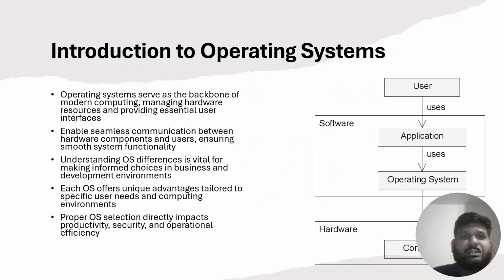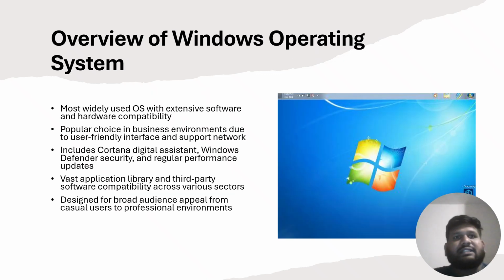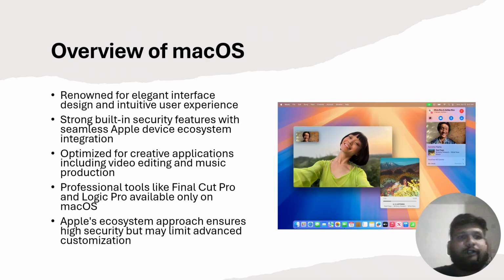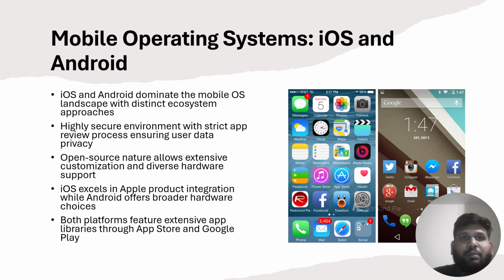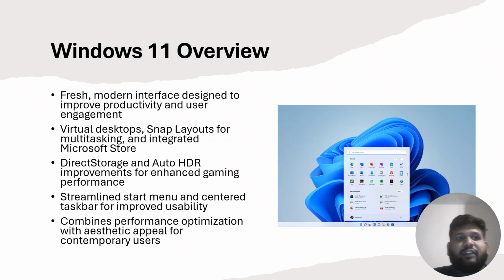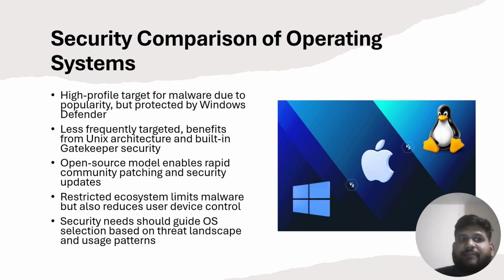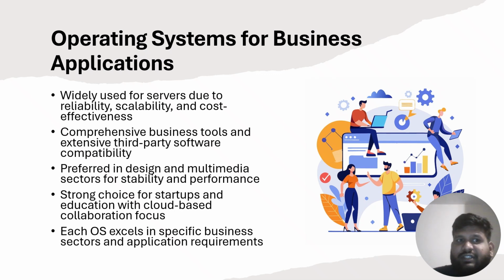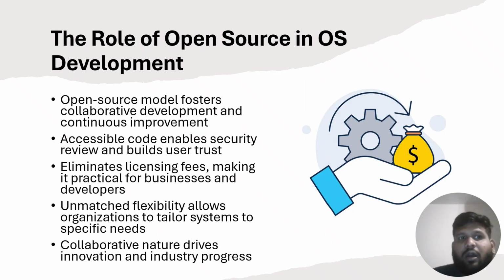Comparative Study of Operating Systems Presentation